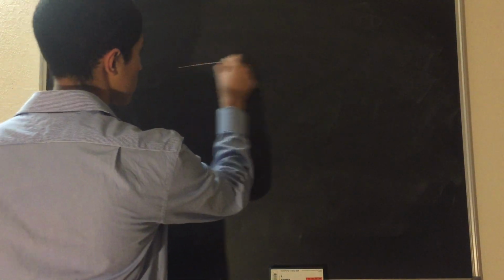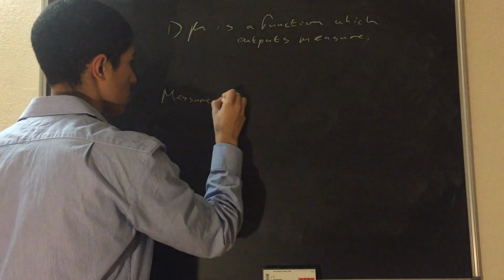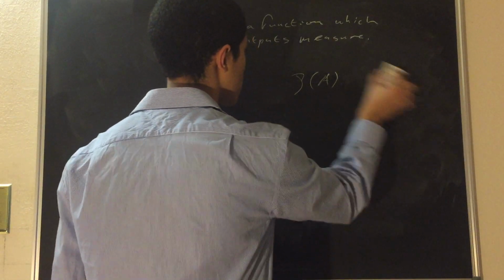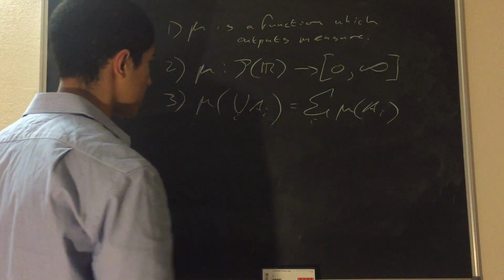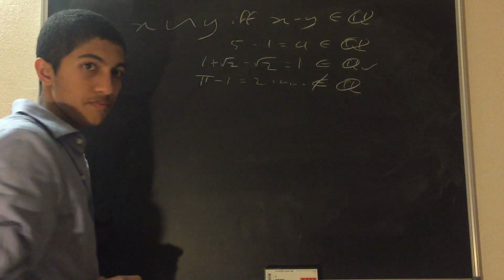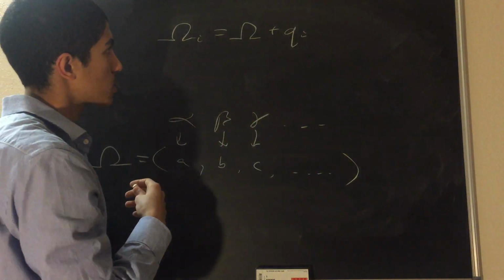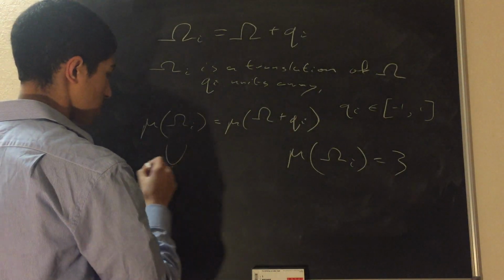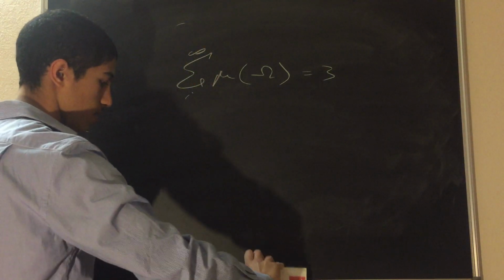Disproving the Existence of a Traditional Measure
In this video, Math Hobo introduces four fundamental properties that traditional measures adhere to, and proves that there is no measure function that satisfies all four properties. Likes, comments, and subscriptions are greatly appreciated. Math Hobo thanks you from the bottom of his heart for watching his videos.